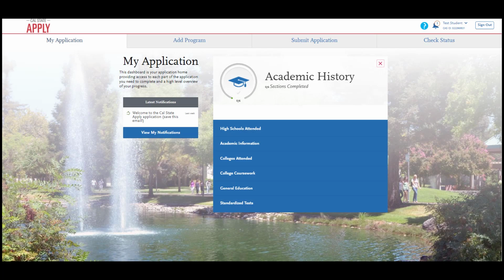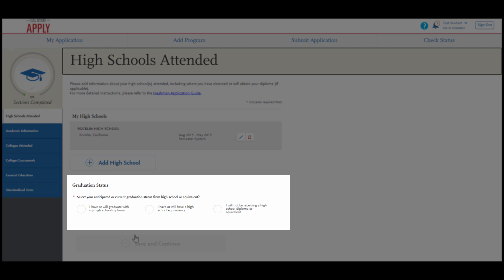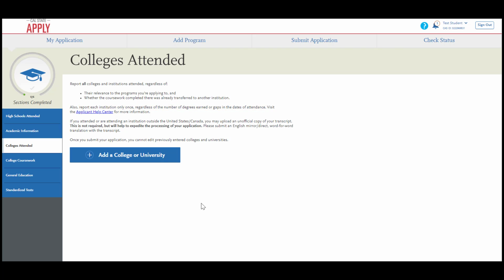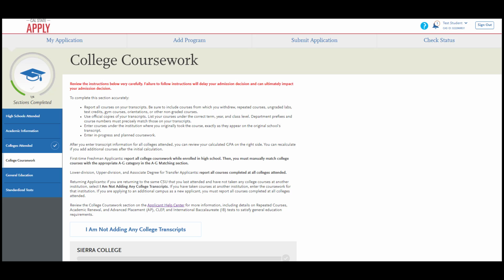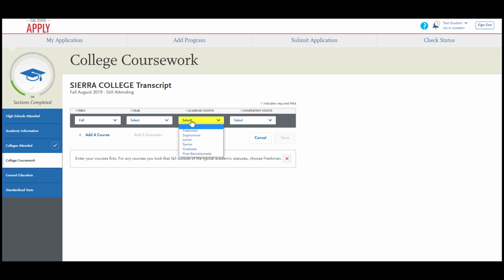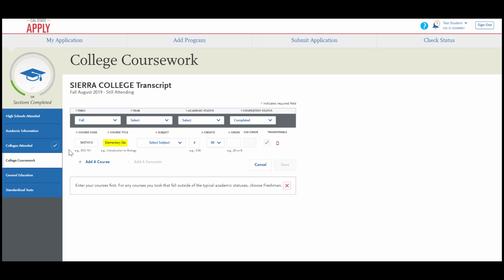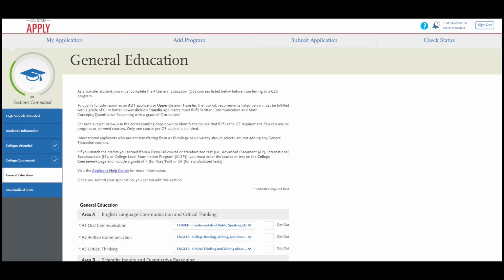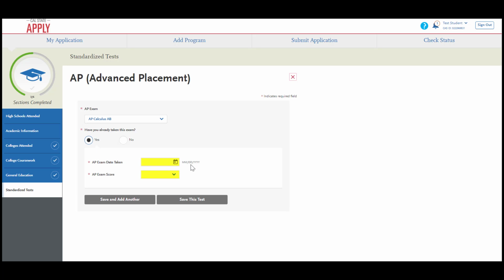Cal State Apply Tutorial 5 Academic History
Now it's time to get to the nitty gritty. This video walks you through adding your high schools and colleges, entering your courses and transcript information from the institutions you've attended, and where to go for additional resources.

Timestamps:
00:00 Intro
00:41 Tile Completion Order
01:12 High Schools Attended
02:38 Academic Information
03:20 Colleges Attended
05:20 Important Things to Know About the College Coursework Tile
06:48 Entering College Coursework
10:31 General Education
11:23 Standardized Tests
12:14 Wrap-Up and Outro